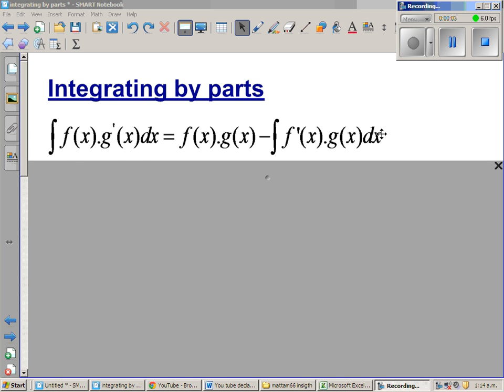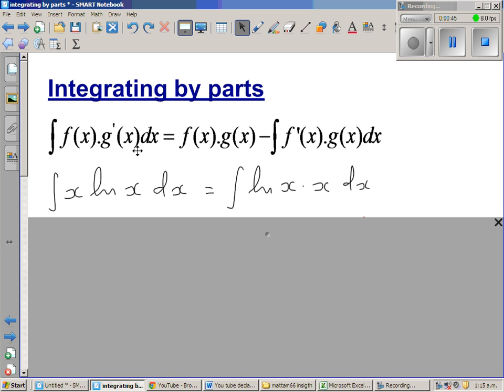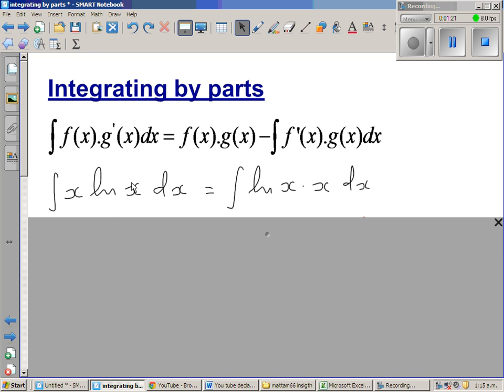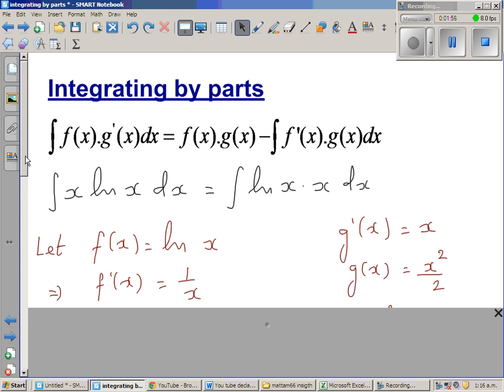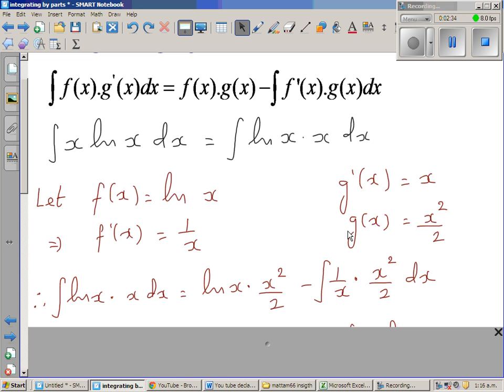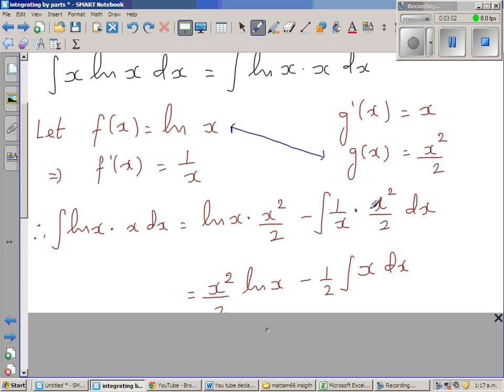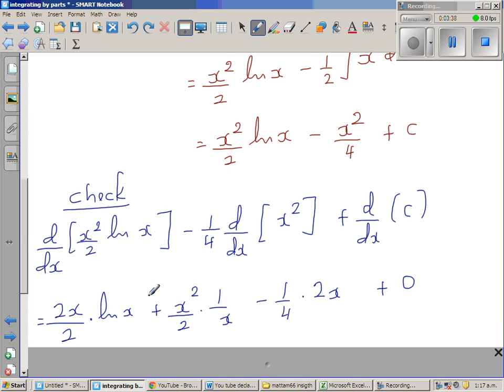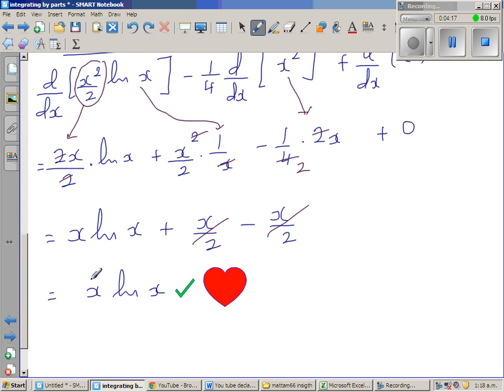Integration by parts of (x lnx)dx